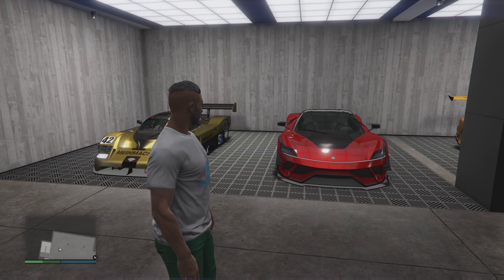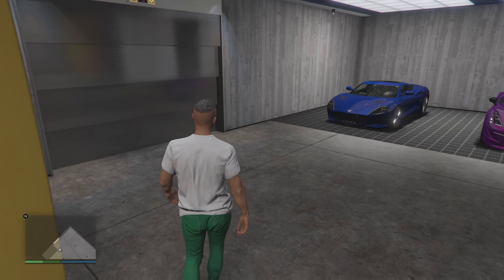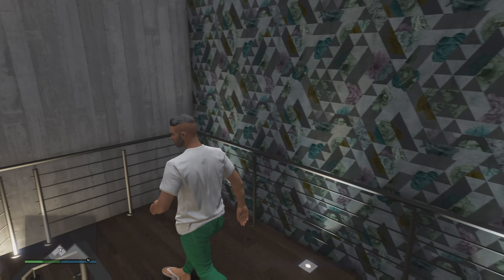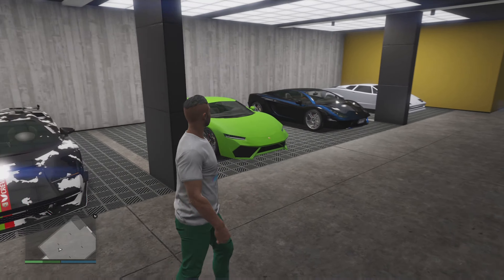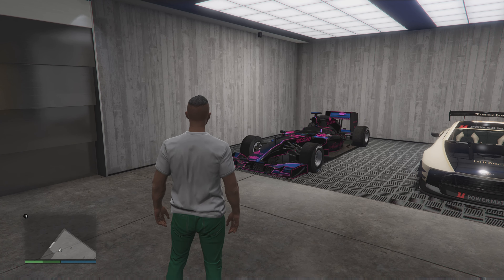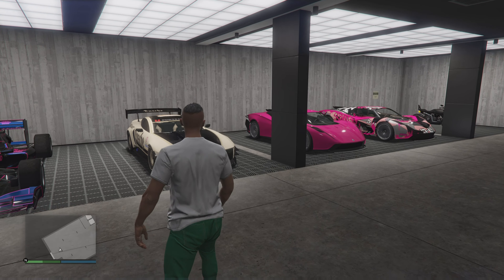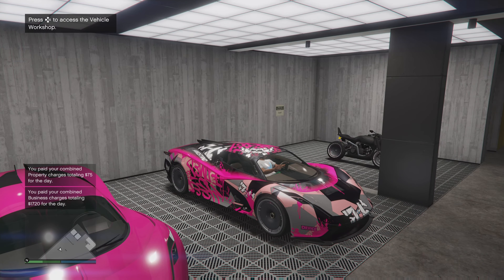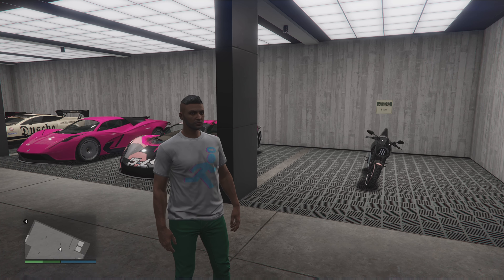GTA 5 online Agency garage tour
Agency garage with 20 vehicle spaces